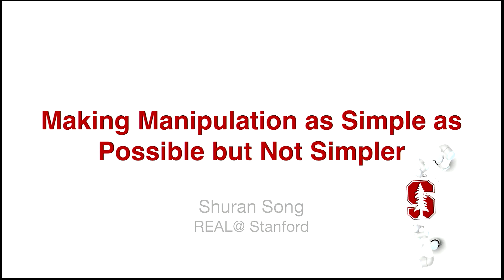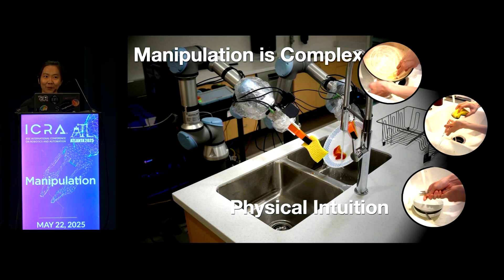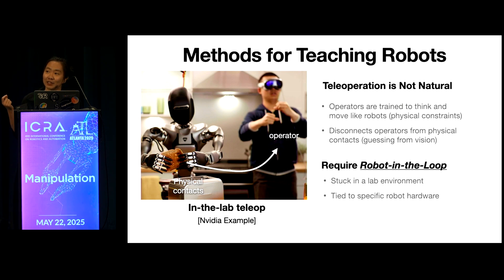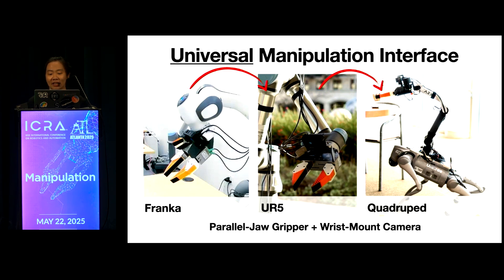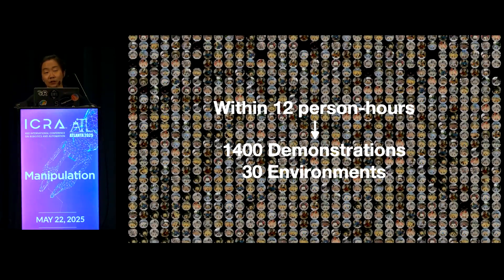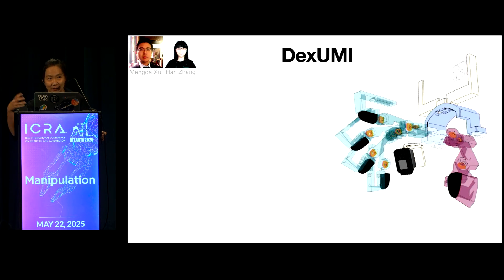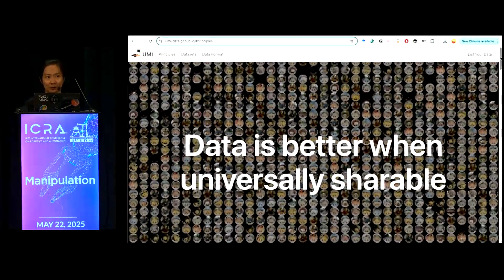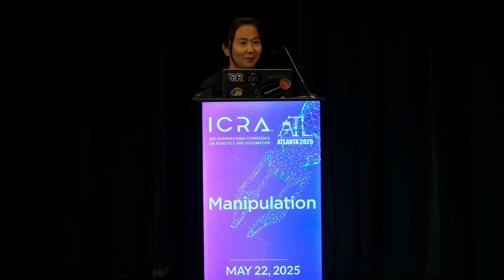Shuran Song - Making Manipulation as Simple as Possible but Not Simpler